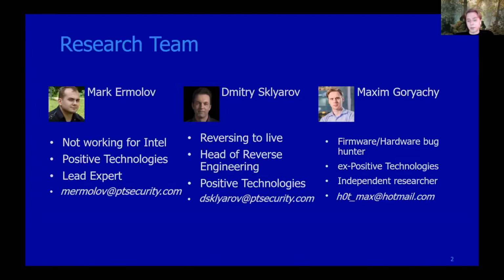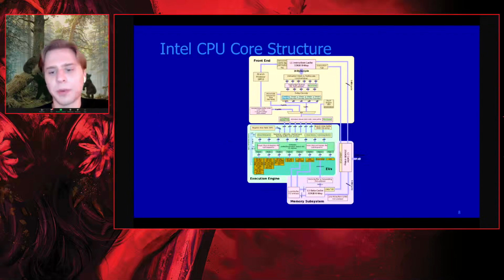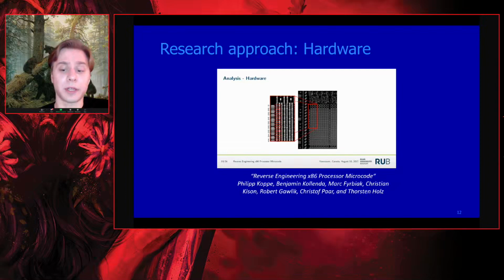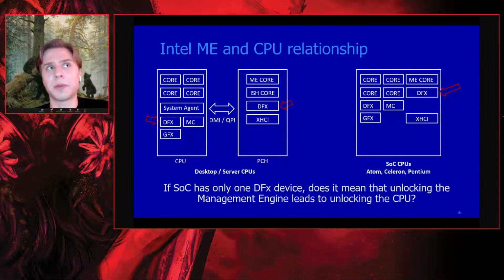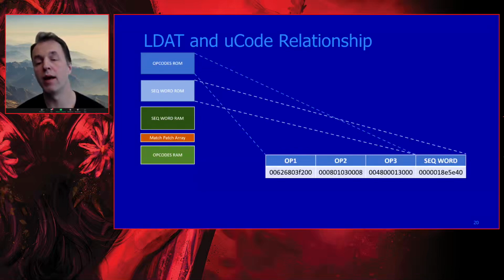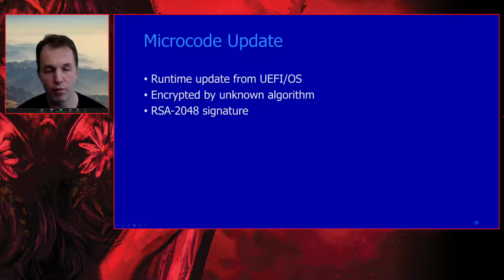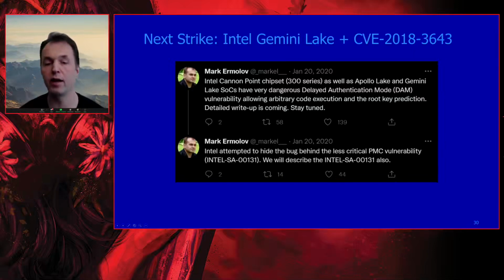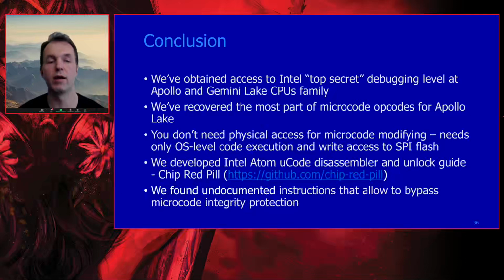Maxim Goryachy, Dmitry Sklyarov, and Mark Ermolov Chip Red Pill